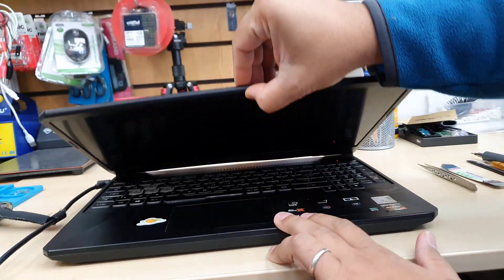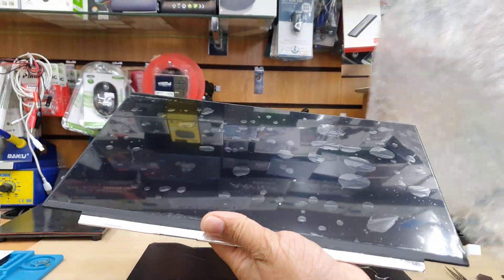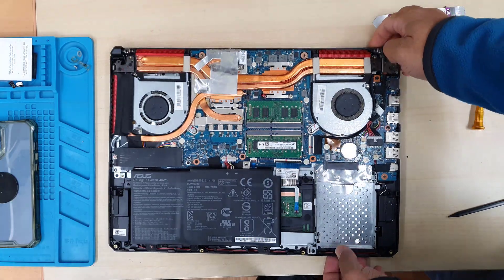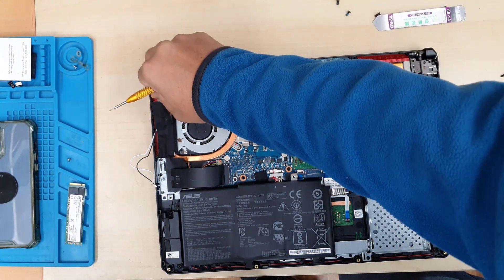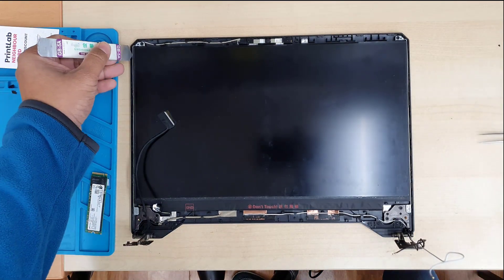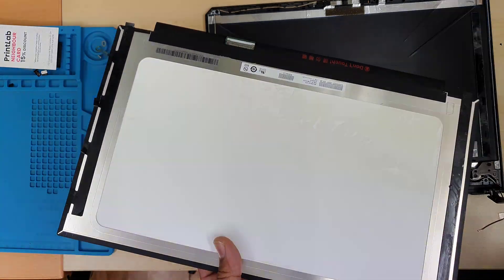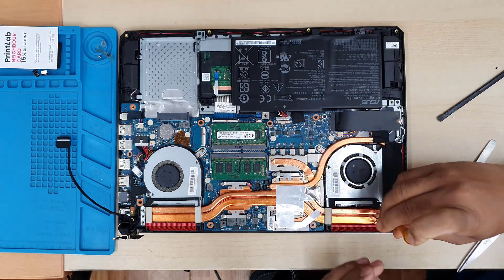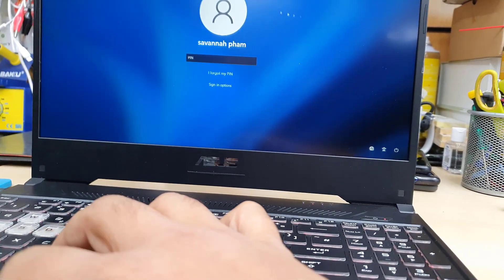How To Replace Screen, On Asus TUF Gaming FX505D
Hi, Welcome back to channel. Today in this video i am going to show you how simply you can replace screen on asus
Correct way always not same as sortcut way but it is much safer.
One simple advice as always please disconnect the internal battery before you touch any inner component.